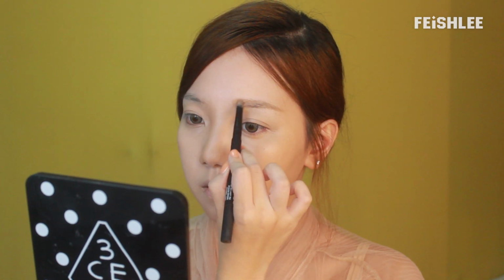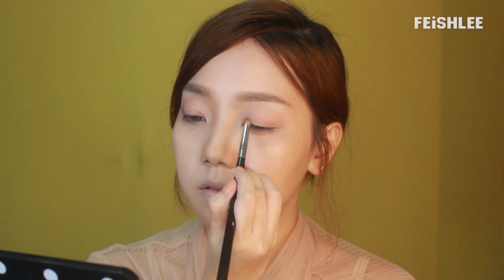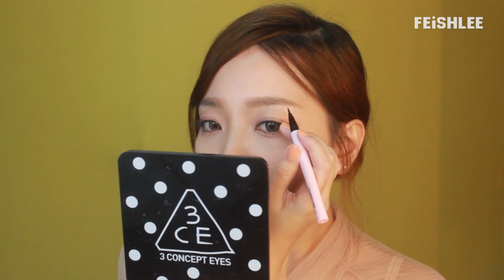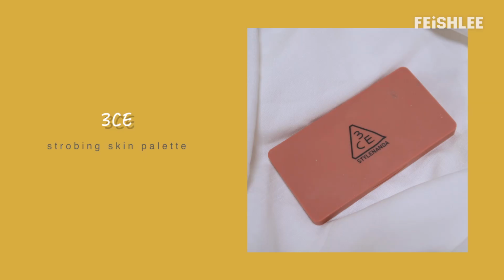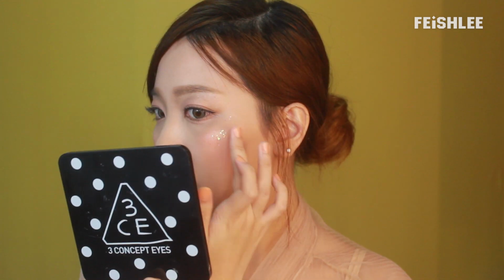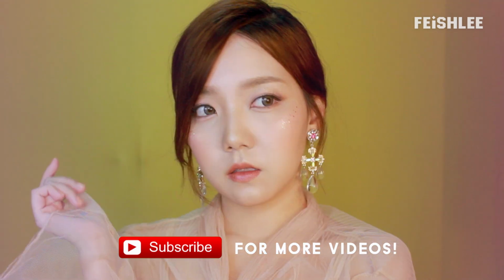TWICE “FEEL SPECIAL” M/V NAYEON makeup tutorial 나연 메이크업 - ナヨン メイク - 娜璉仿妆